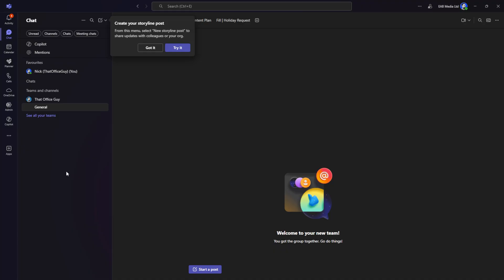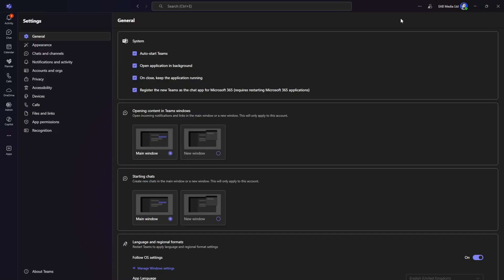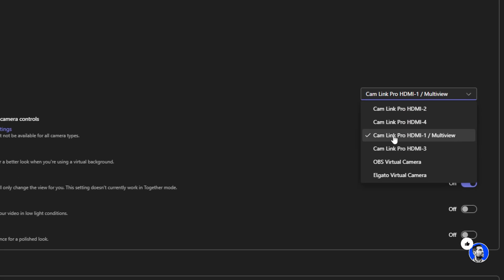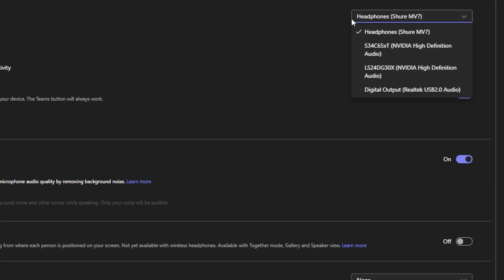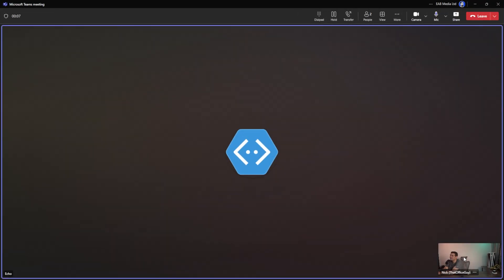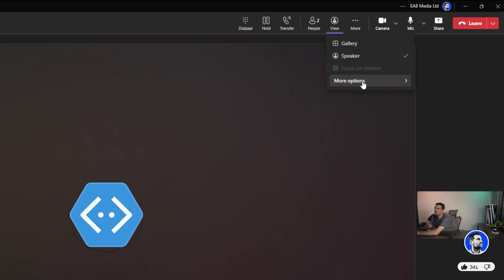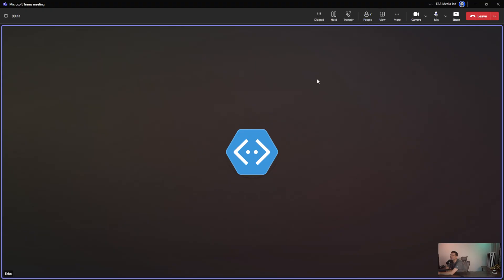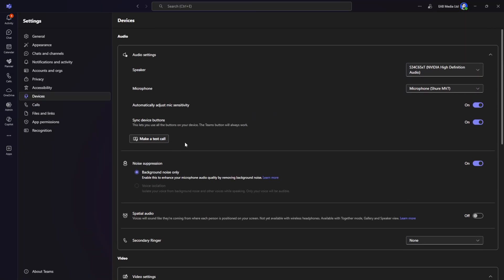How To Test Camera in Teams Without Joining a Meeting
Want to test your microphone and camera in Microsoft Teams without joining a meeting? This quick guide shows you exactly how to access the right settings and confirm your devices are ready before you even step into a call. From navigating to the settings menu to selecting the correct camera and headphones, every step is broken down so you can avoid surprises when it’s time to connect.

You’ll also see how to use the built-in “make a test call” option to preview your video and audio setup in real time. With the ability to adjust views and confirm everything works properly, you’ll feel confident heading into any meeting.

Let’s connect!

Timestamps
00:00 Intro to testing devices in Microsoft Teams
00:10 Open Microsoft Teams settings
00:26 Navigate to devices menu
00:46 Select the correct camera
01:01 Adjust camera settings if needed
01:16 Set up microphone and headphones
01:28 Make a test call in Teams
01:37 Preview video and audio in test call
01:56 Change test call view options
02:15 Confirm camera works before meetings
02:28 Final steps and quick recap